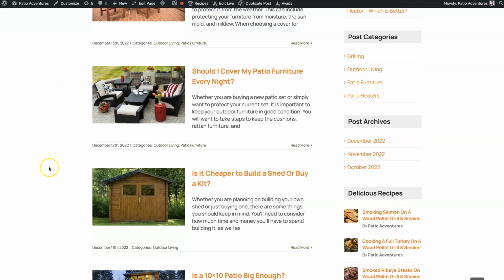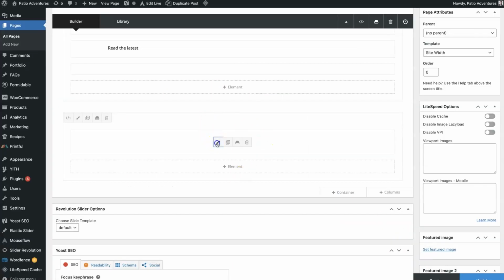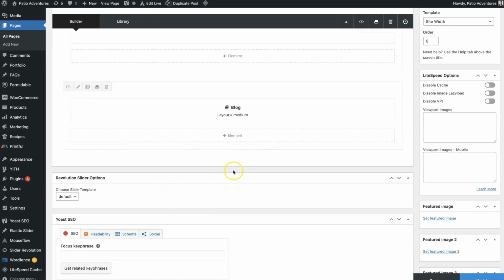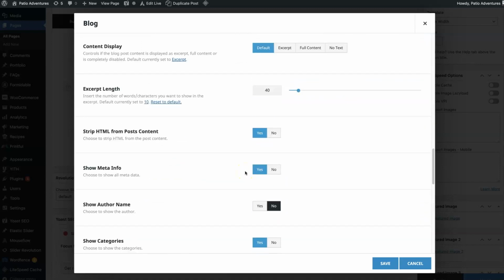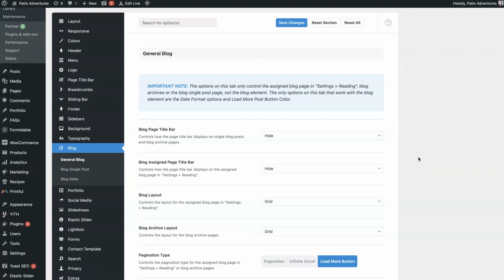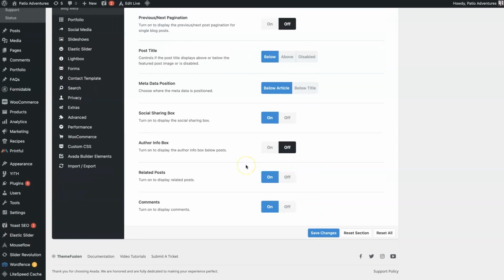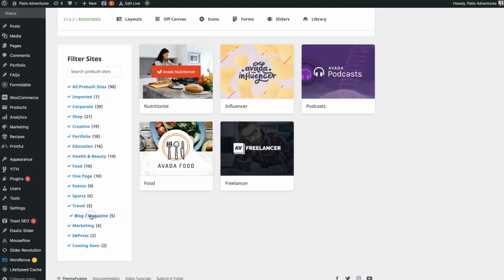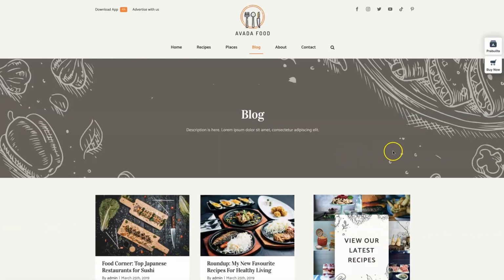Avada Theme Blog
The Avada Theme blog feature can be somewhat confusing to use at first but once you understand how everything is set up, it becomes evident why this is the #1 selling WordPress theme of all time.

If you want to create a unique and engaging blog, the Avada Theme blog is a great choice. This theme is easy to set up and use, and it gives you plenty of options for customizing the appearance and content of your blog. 💻

In this tutorial, we'll walk you through the steps to get your blog up and running quickly.

Once you have the Avada Theme installed, you'll need to configure the settings to make sure it works with your WordPress site. This includes setting up the menus, widgets, and other features. 🔧

Next, you'll be able to start adding content to your blog. You can add posts, pages, categories, and tags to help organize your blog and make it easier for readers to find the content they are looking for. 📰

Finally, you'll be able to customize the appearance of your blog. Avada Theme provides several options for changing the look and feel of your blog, including the ability to add custom background images, header images, and more. 🎨

We hope this tutorial has helped you understand how to set up and use the Avada Theme blog. With this theme, you can easily create a unique and engaging blog for your readers. 💯